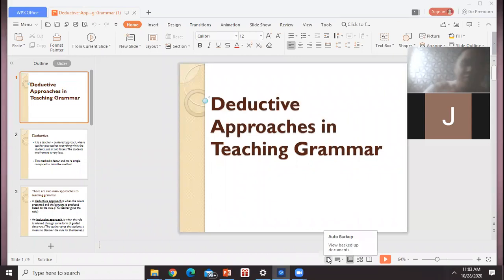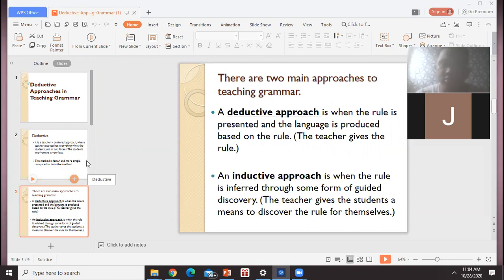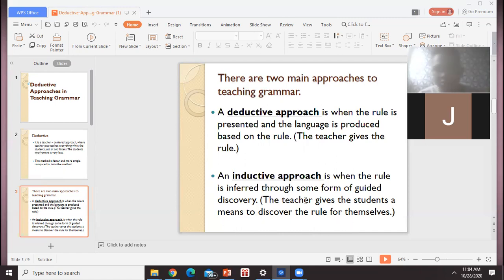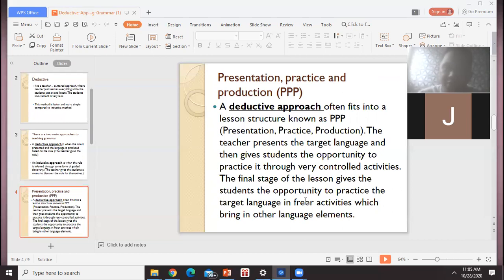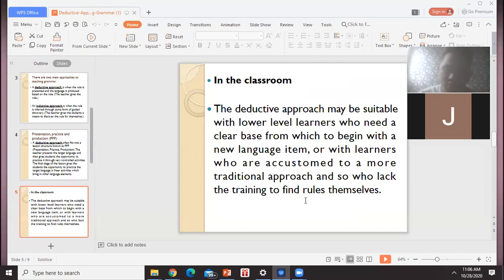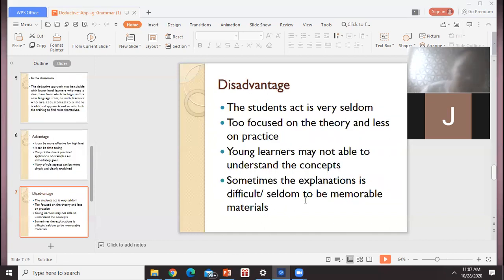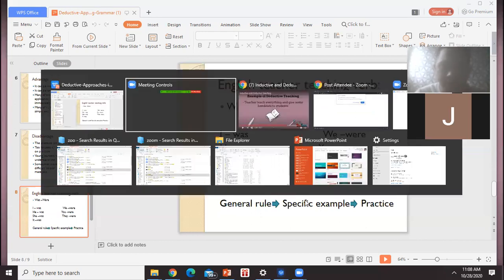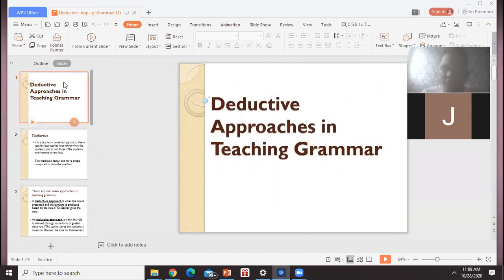Deductive Approach in Teaching Grammar